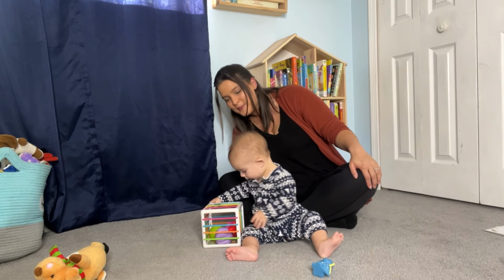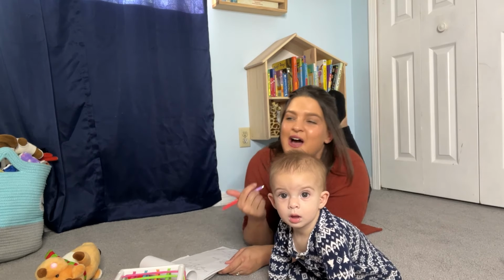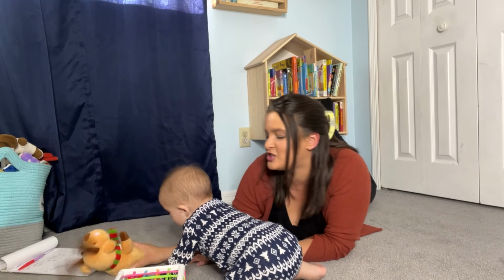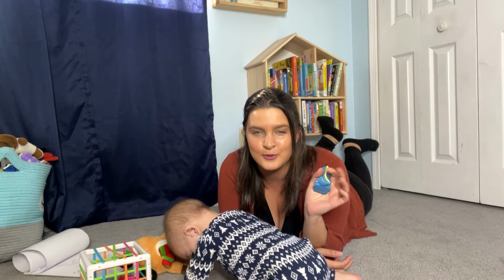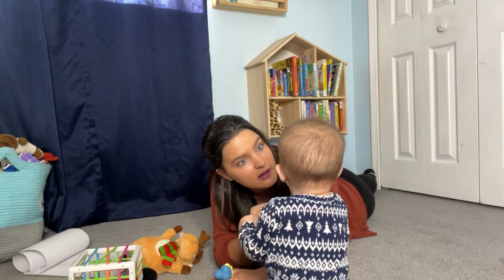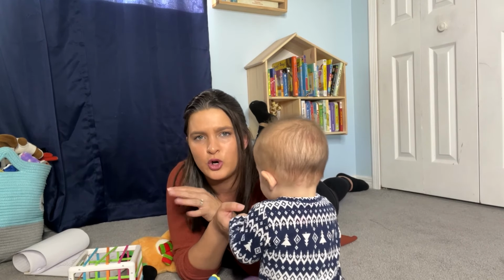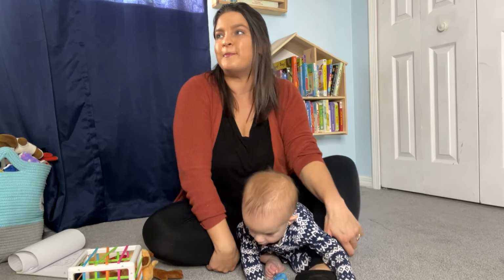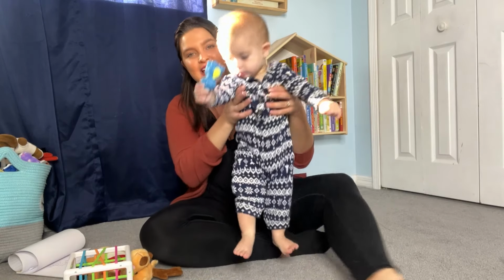Baby Led Weaning Day 1 & 6 Month Baby Update!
Baby Jett is 6 months old and is showing all of the signs that he is ready to start solids! He tries his first food baby led weaning style and we give you an update on all of his milestones!
Elena Sloup